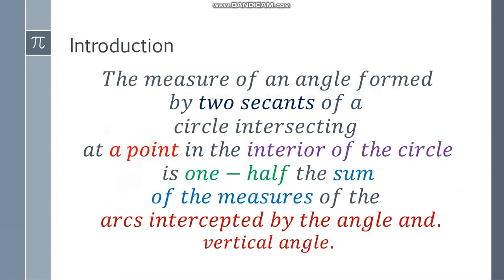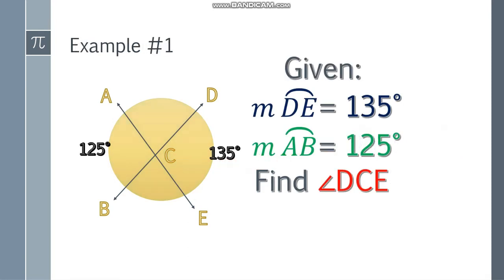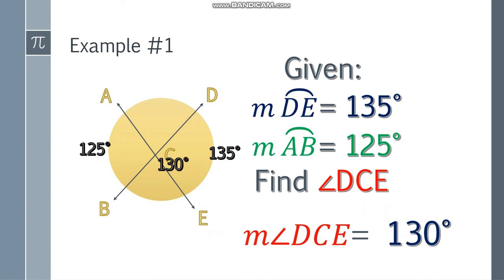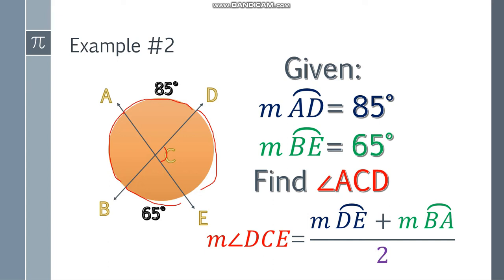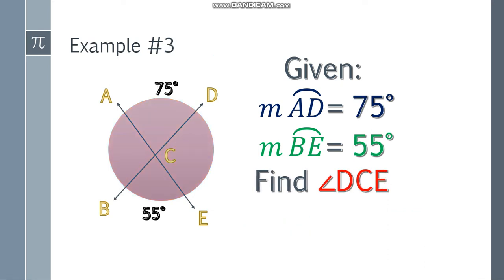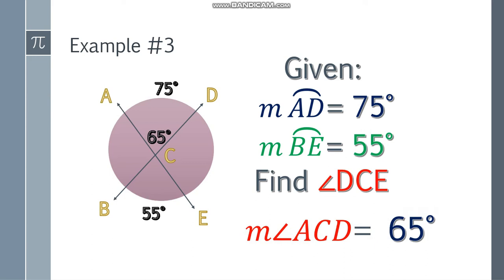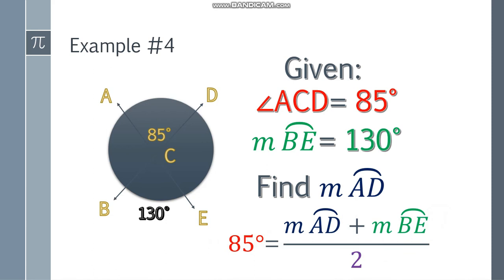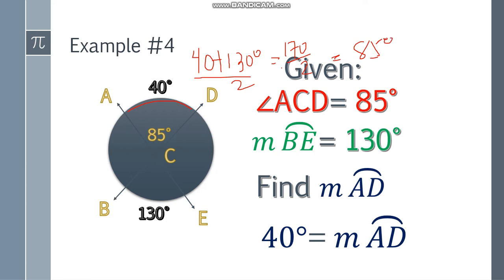How to Solve Two Secant Internal Angle Theorem (English-Explained)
An easy approach in solving Two Secant Internal Angle Theorem

Other videos about Circles like Two Tangent External Angle Theorem etc. will be uploaded soon, and the links will be placed here.